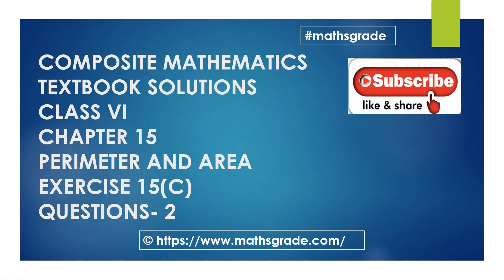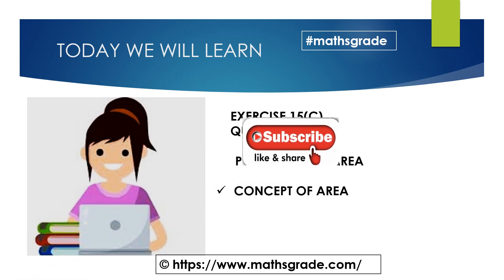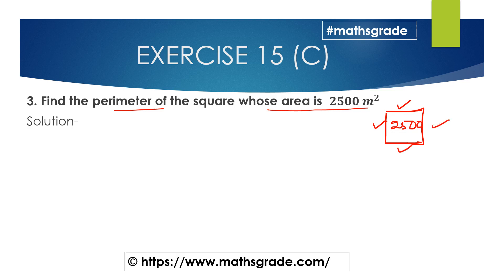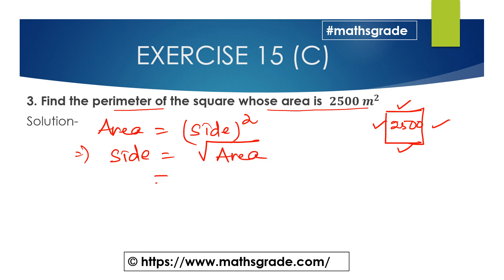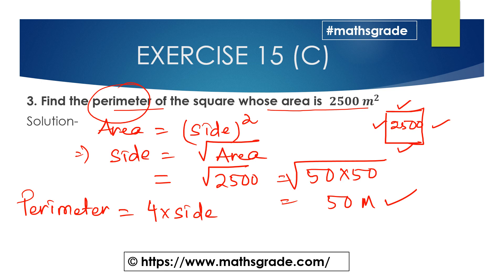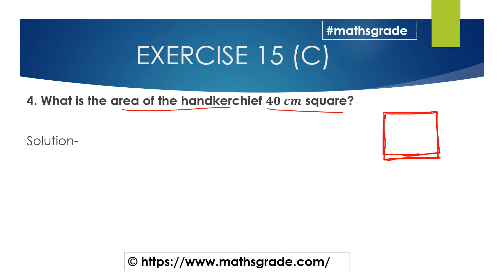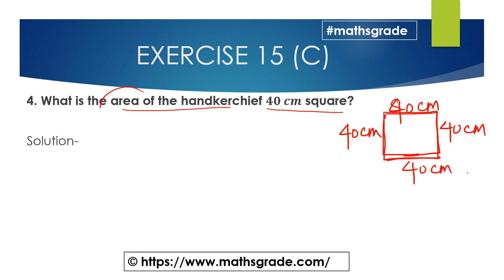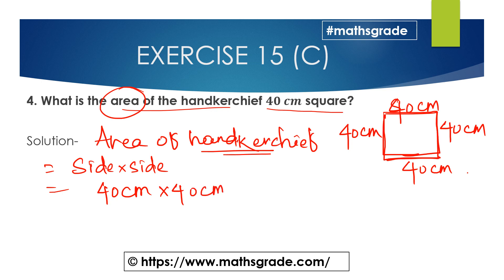COMPOSITE MATHEMATICS CLASS 6 CHAPTER 15 EXERCISE 15(C) QUE 3 & 4 MATHS GRADE |MAMTA MUND |PERIMETER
COMPOSITE MATHEMATICS CLASS 6 CHAPTER 15 EXERCISE 15(C) QUESTIONS 3 AND 4 | MATHS GRADE | MAMTA MUND | PERIMETER AND AREA
please JOIN my FB Group
I AM SOLVING QUESTIONS FROM THE COMPOSITE MATHEMATICS TEXTBOOK CLASS 6 CHAPTER 15 FRACTIONS EXERCISE 15(C) QUESTIONS  3 AND 4

HERE I AM EXPLAINING AND SOLVING ON TOPICS PERIMETER OF DIFFERENT FIGURES LIKE RECTANGLES, SQUARES, AND POLYGONS. HOW TO FIND THE PERIMETER OF RECTANGLES AND SQUARES USING FORMULAS

timestamp:-
timestamp:-
00:00 - What we will learn
00:50 -  Question 3
02:35- question 4
04:12 - subscribe to my channel
some products used in online teaching